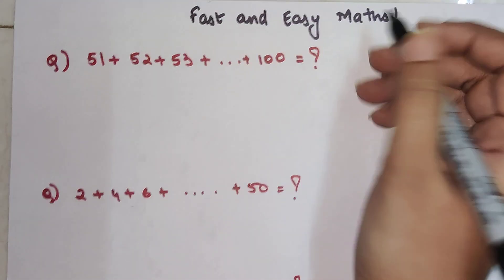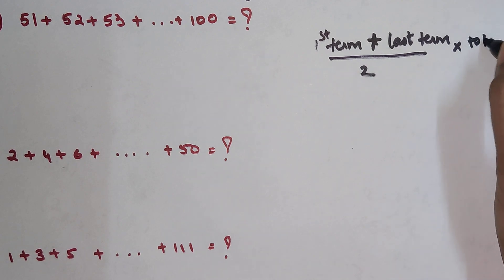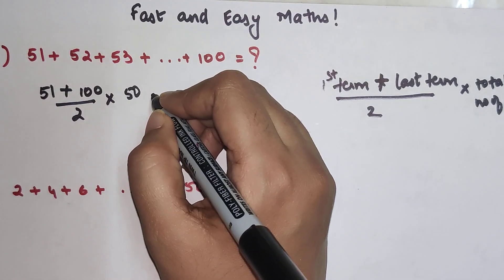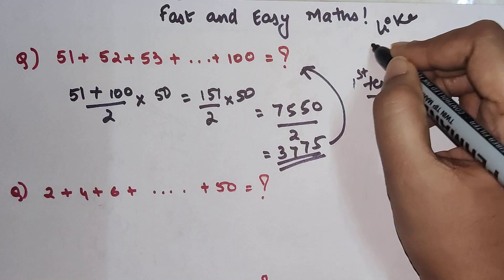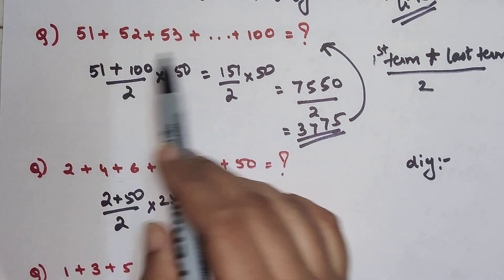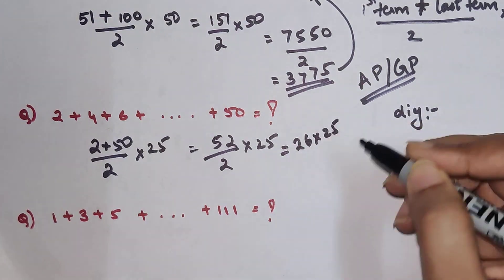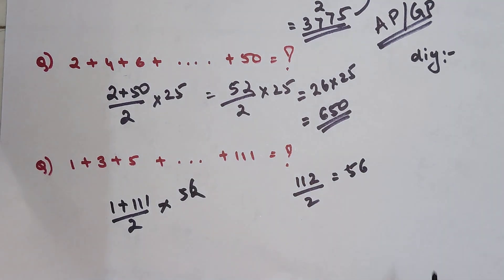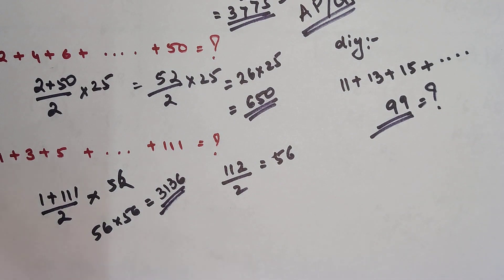Super EASY Addition trick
Can you solve this question orally??